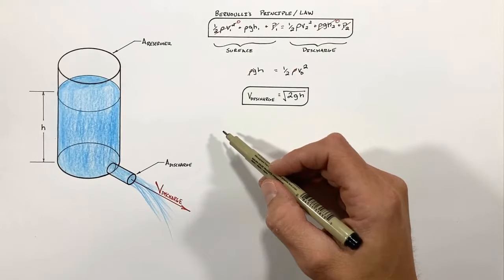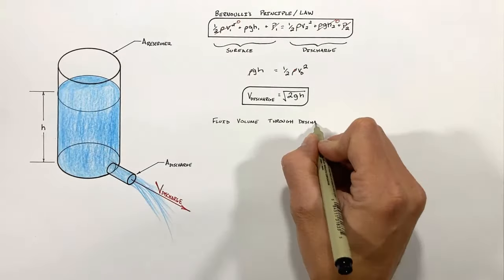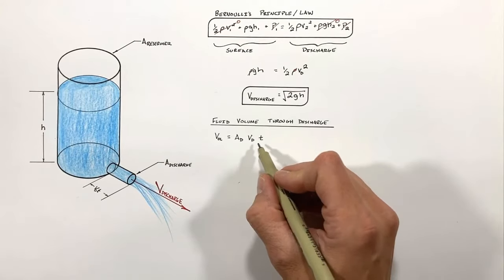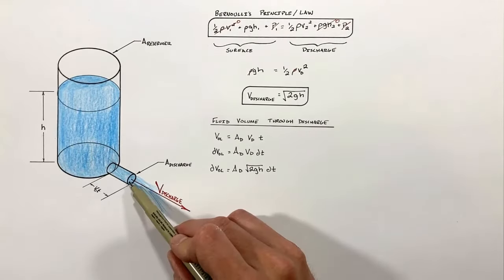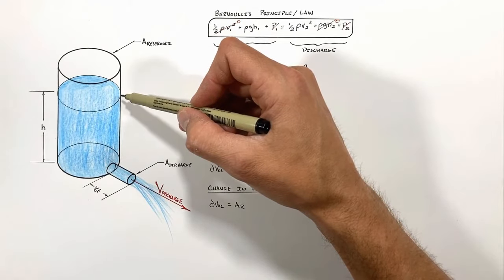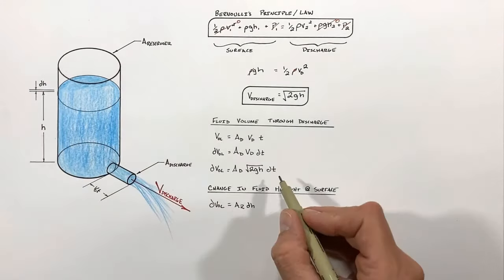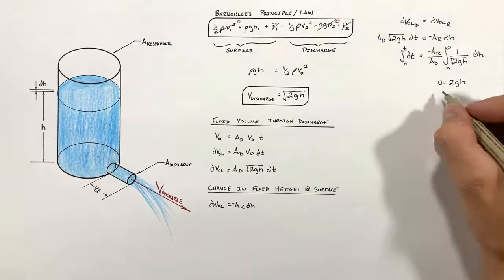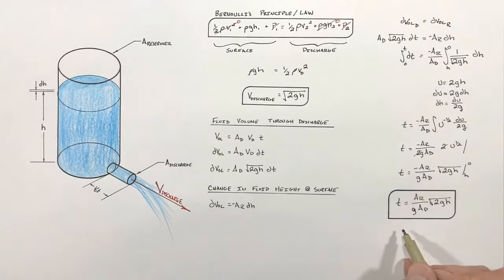Bernoulli's Water Tank | How Long Will It Take to Drain?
Having previously found the discharge velocity of fluid from the tank, we now solve for the total time to drain all the fluid, typically water, out of the tank.

This problem relies on the Bernoulli equation and a first order differential equation to solve for the time to empty the entire reservoir.  By setting up a differential equation we go through the separation of variables and some otherwise pretty basic calculus.  This solution is necessary because as the fluid level in the tank decreases, the rate at which fluid comes out of the tank will decrease.

This problem typically shows up in college physics, engineering, fluid mechanics courses and even calculus applications.  It also appears in Project Lead the Way, Principles of Engineering, AP Physics and some high school physics curriculums.